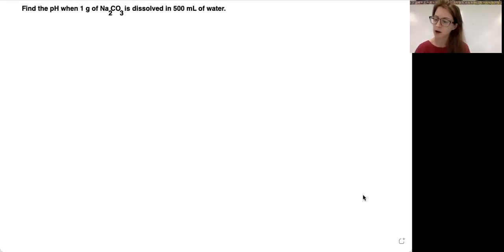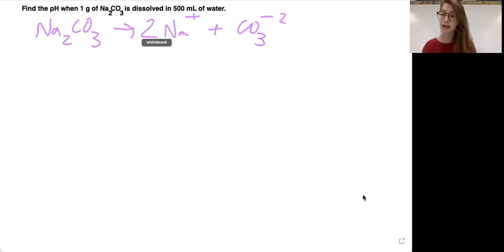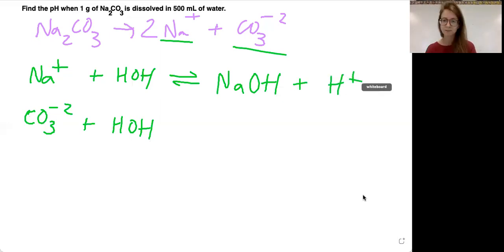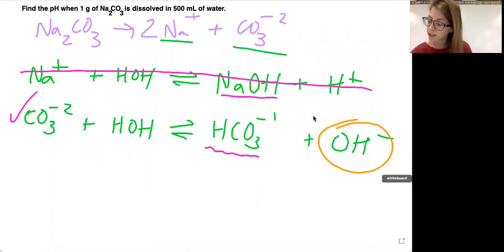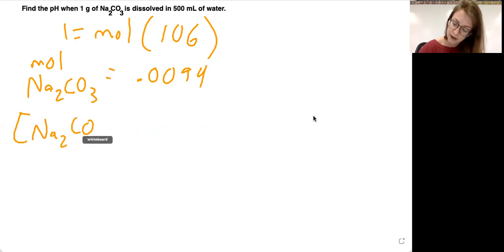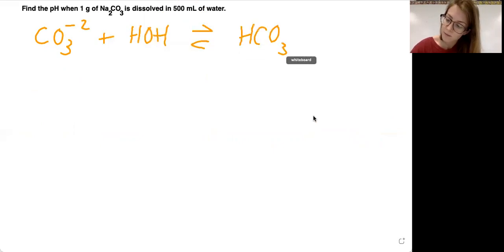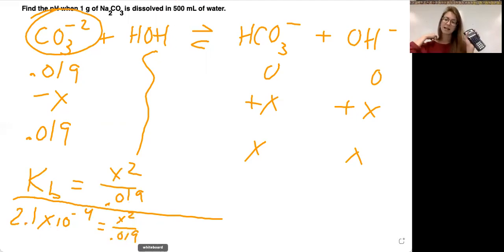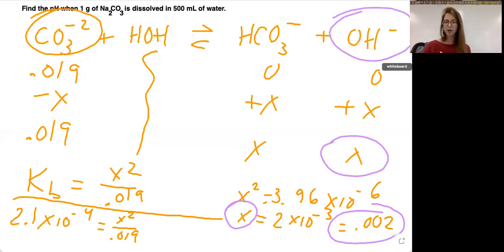Sem 2 Final Review #21